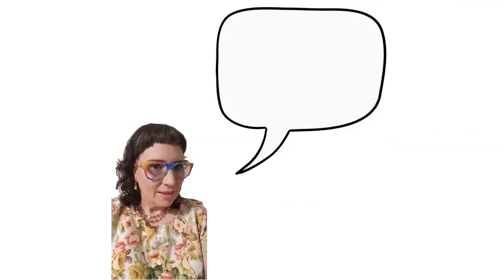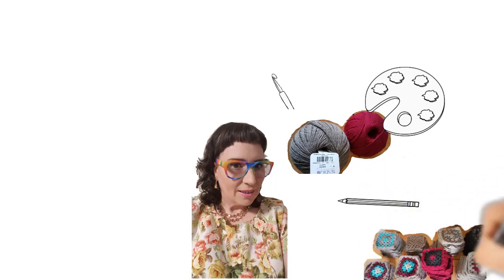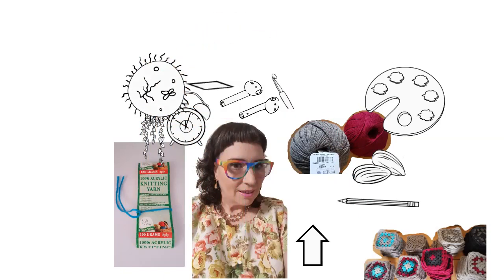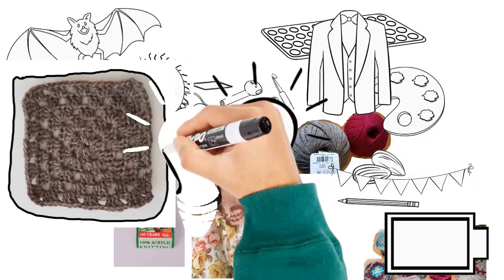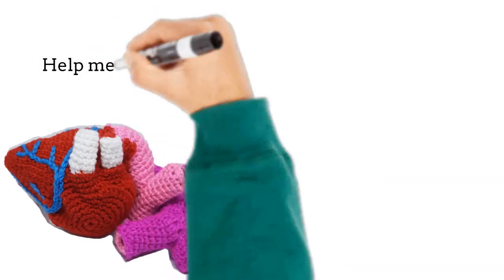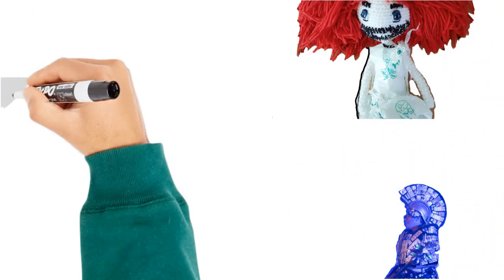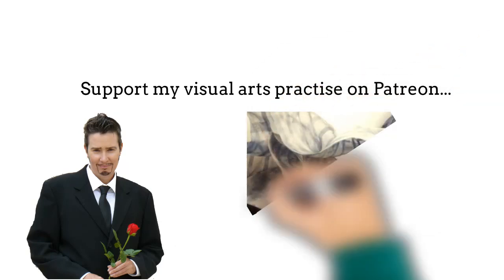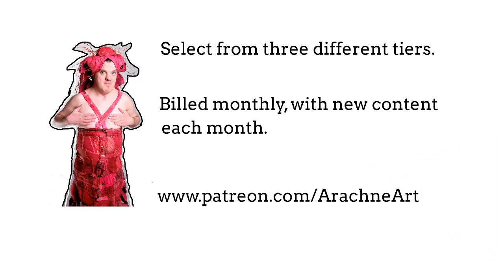Join my Patreon, for sight impared folk